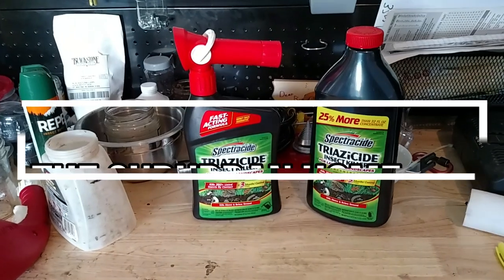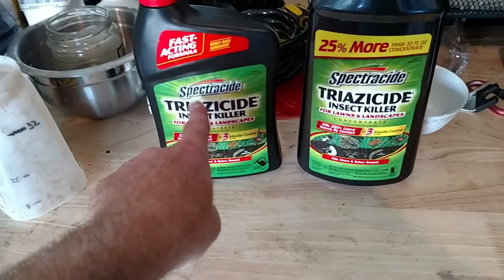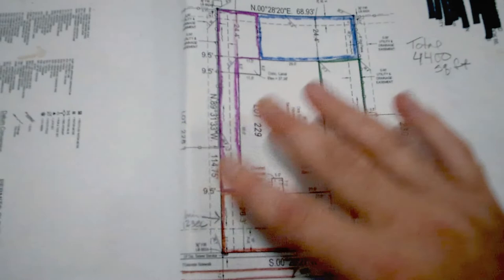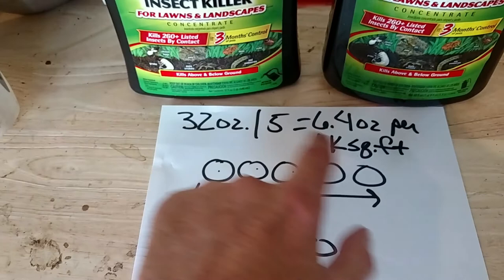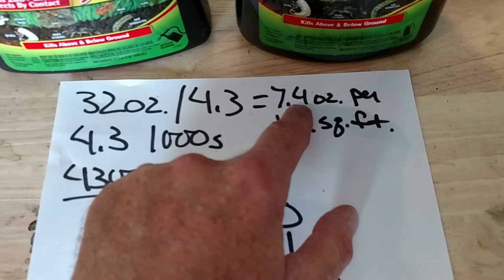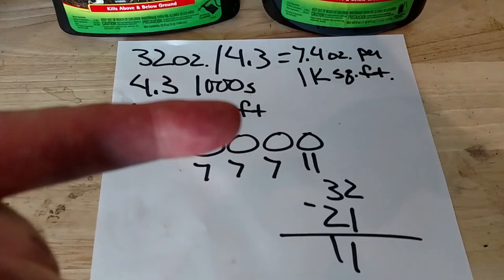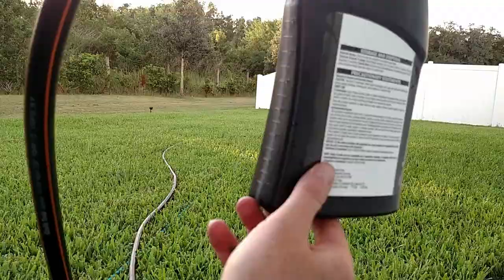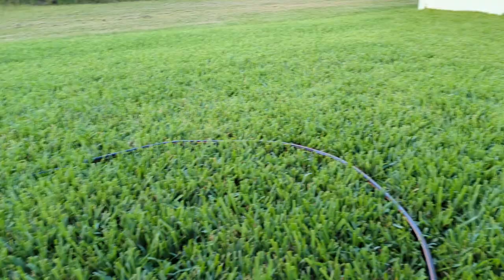Great Way To Treat and Kill Bugs In St. Augustine Grass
When you have insects and bugs in your lawn, it's time to act quickly.  Bugs can ruin your otherwise beautiful turf.  Your options include include granular and liquid.  Today I'm going to be using SPECTRACIDE® TRIAZICIDE® INSECT KILLER using their hose sprayer.  It's not as fast as using the Ortho Dial-N-Spray, but it does get the job done.  You can use this on either a 2500 sq. ft. lawn, or for a lighter dose, go with the 5000 sq. ft. lawn.  The heavier application is for subterranean pests such as Chinch Bugs and grubs, while the lighter application is focused on topical pests such as fleas and ants.

Follow the directions and please read the enclosed booklet.